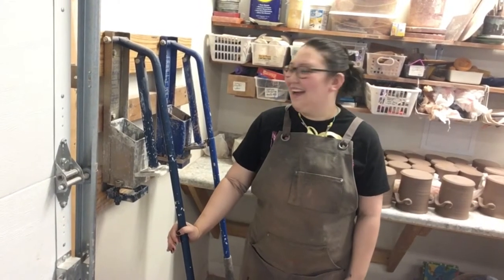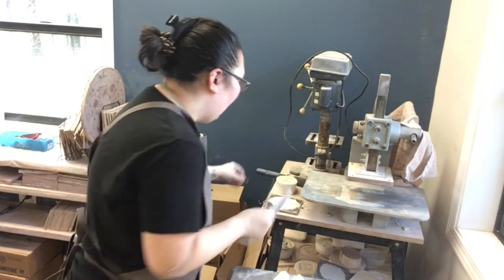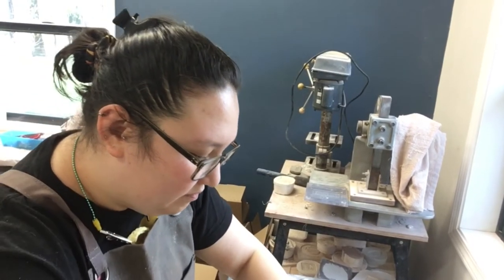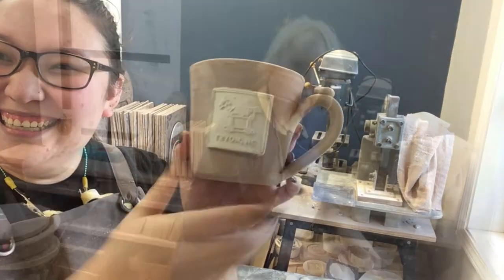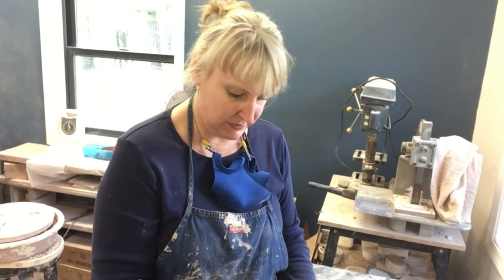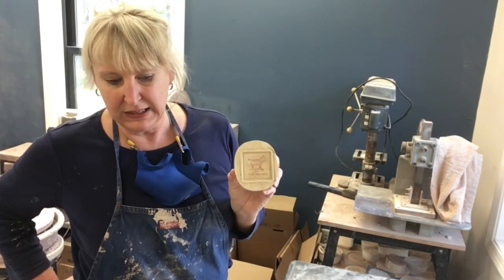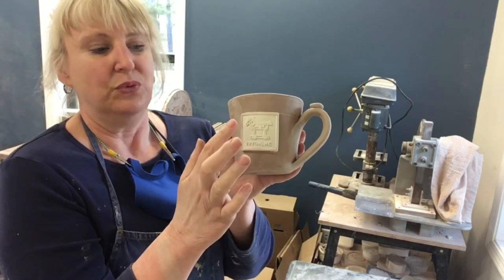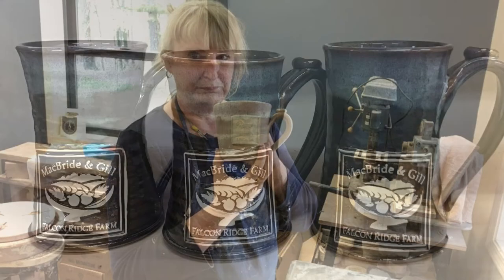How to Make Custom Medallion Logo Pottery Mugs | Weaverville, NC Shop | Salvaterra Pottery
Here are all of the things we have learned over the years about making custom logo medallion mugs.

Learn how we make our die, how we press our medallion sometimes known as a label, and we put it on our pottery mugs.

See a few of the final products at the end.

We are a production pottery studio located just outside of Asheville, in Weaverville, NC.  We are immediately off of I-26.  We make our living, not through videos we offer, but through selling our pottery.